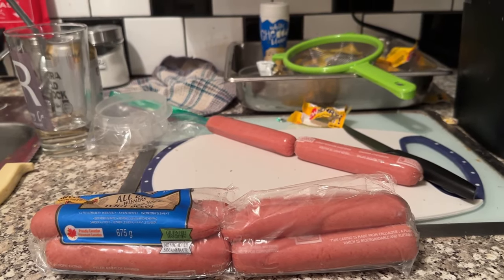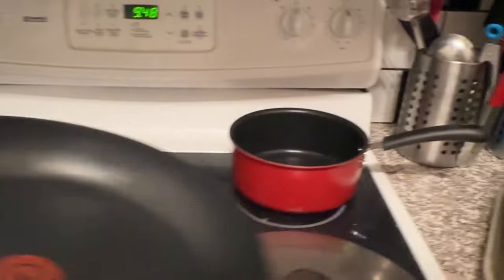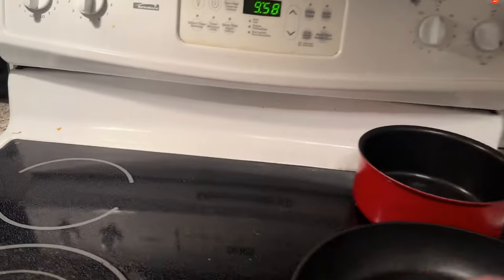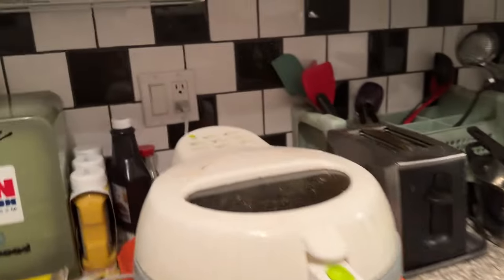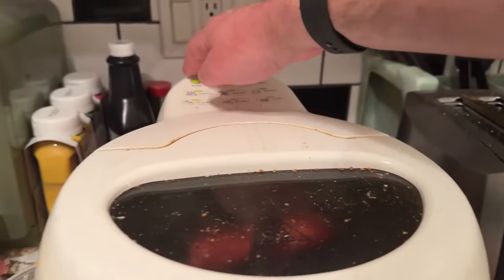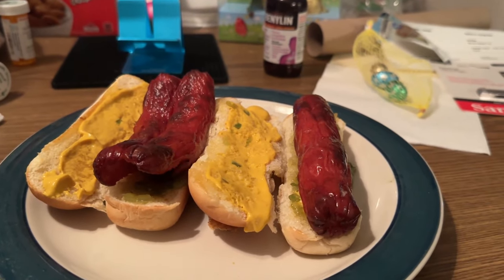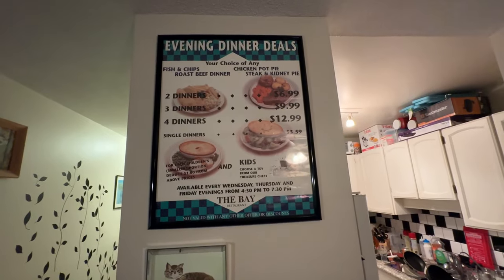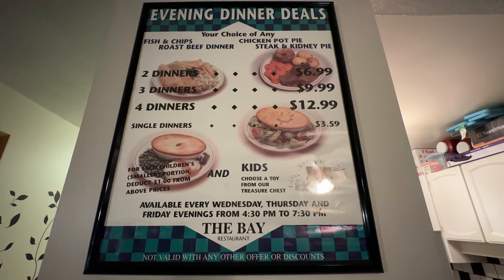Cooking Hot Dogs - Cooking with Coach Rob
Today I cooked Hot Dogs in the Air Fryer